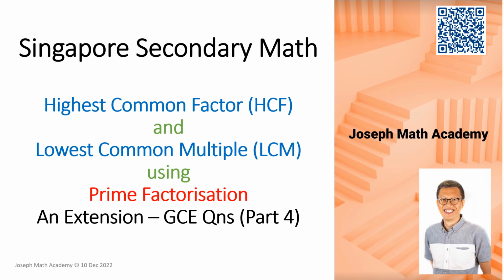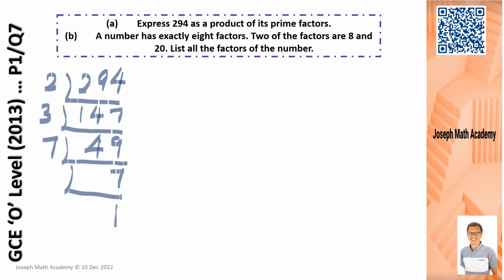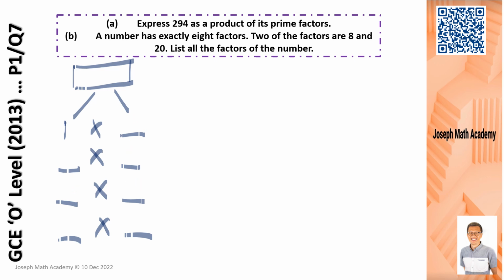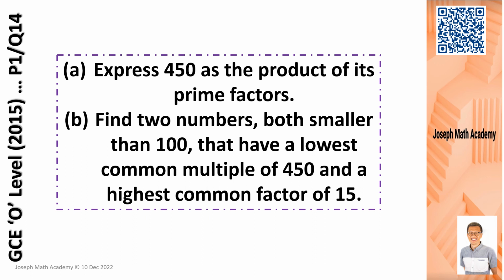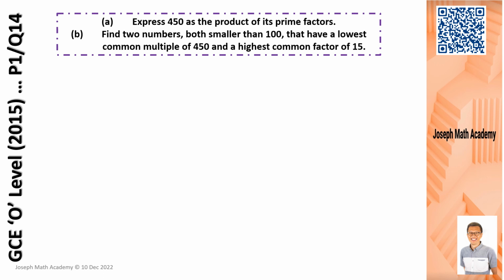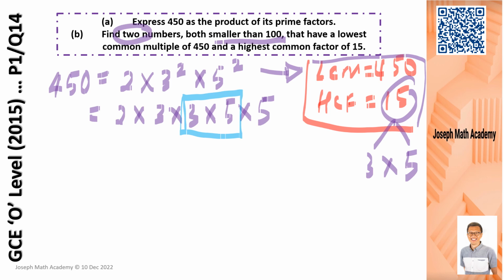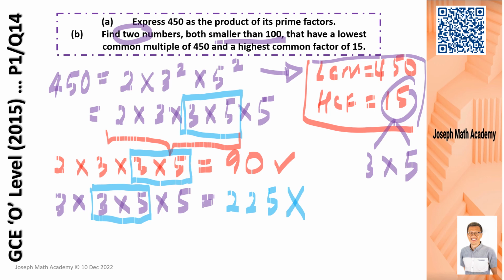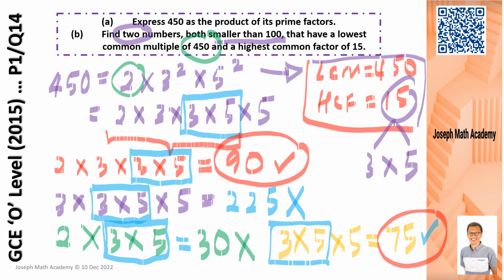HCF & LCM using Prime Factorisation : An Extension - GCE Qns (Part 4)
Past Years GCE 'O' Level Qns on HCF and LCM using Prime Factorisation.
How to solve questions on HCF and LCM using Prime Factorisation, writing in Index Notation.
In this video, students are taught how to manually use Repeated Division (and Prime Numbers) to find HCF and LCM.